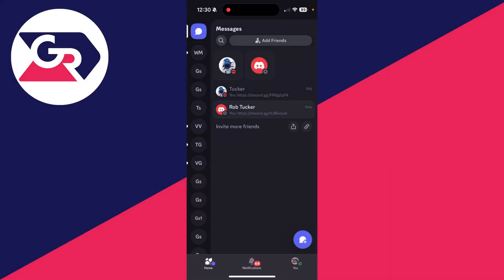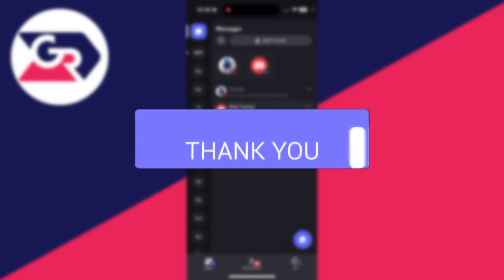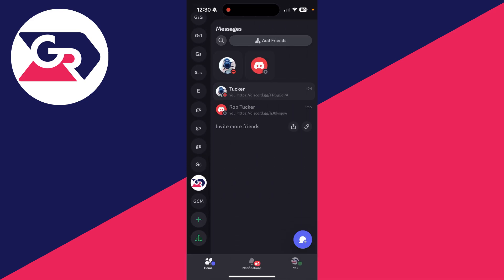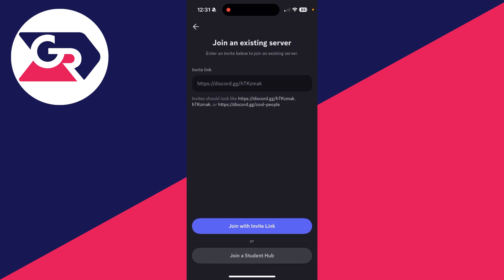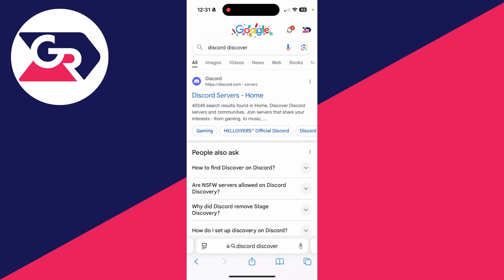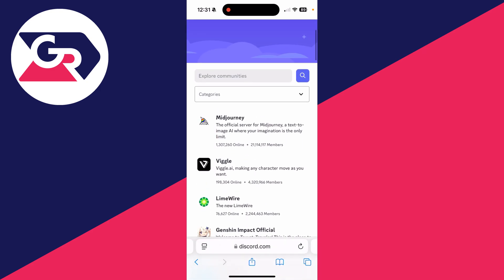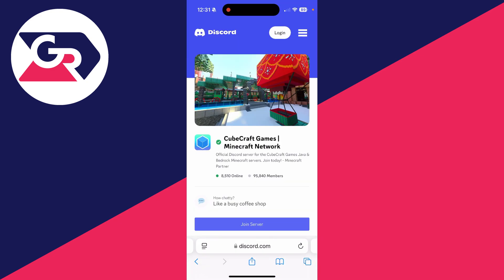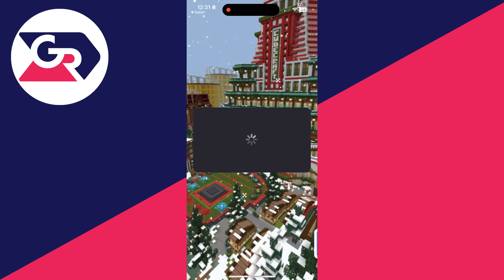How To Search For Servers On Discord Mobile - Full Guide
Learn how to search for servers on discord mobile in this video.

GuideRealm